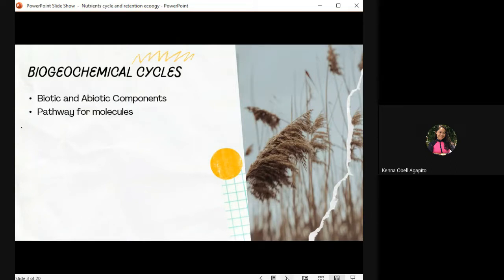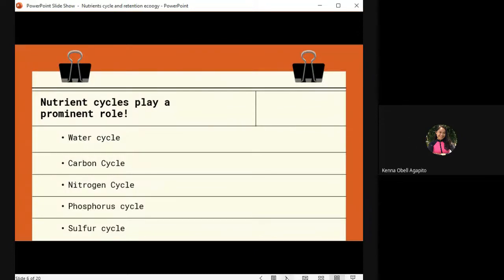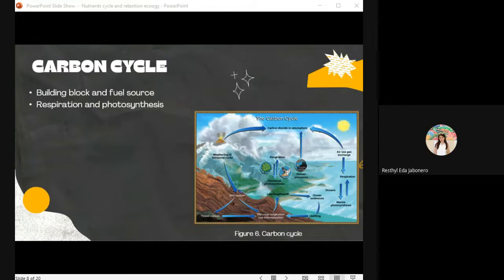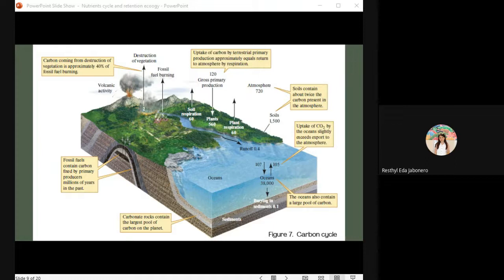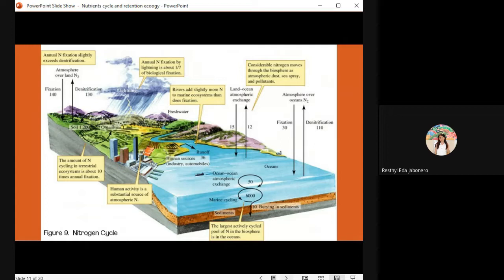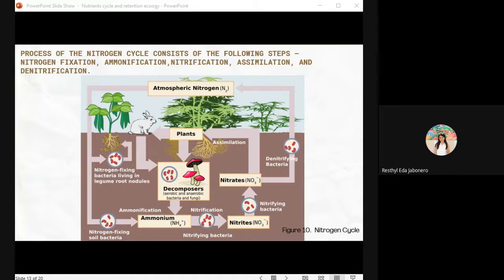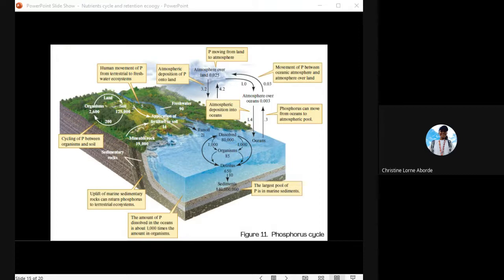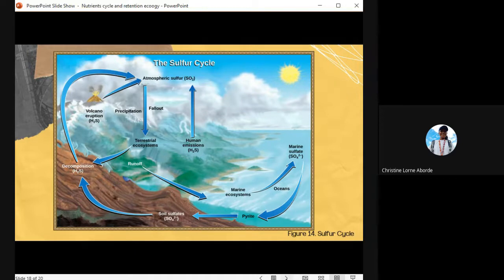Nutrient Cycle and Retention